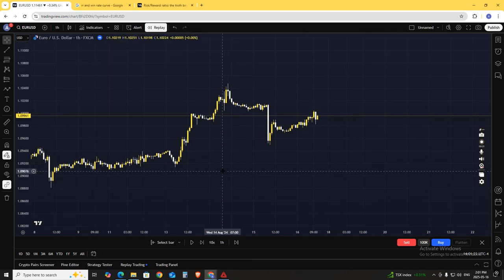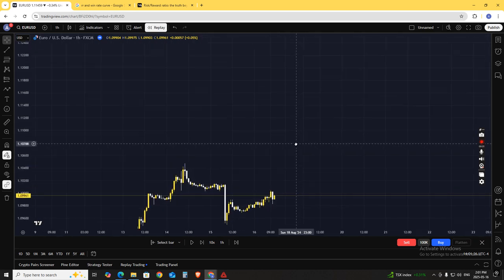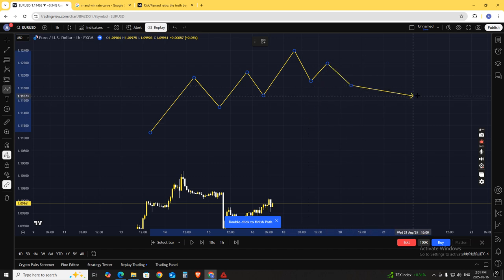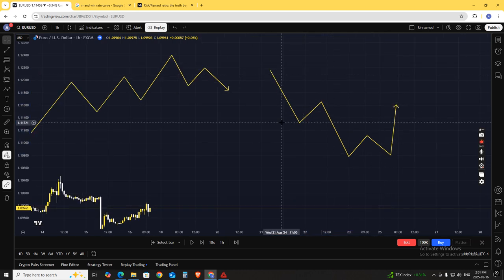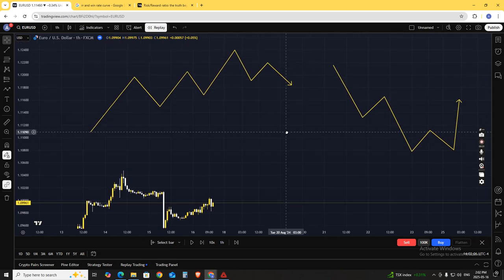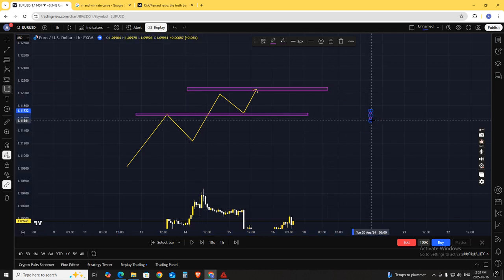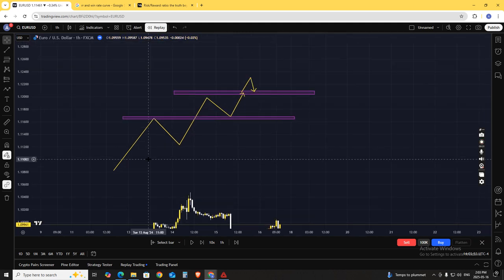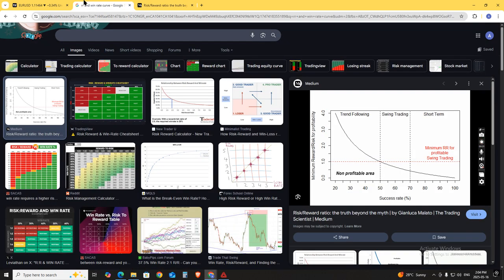Introduction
A general introduction to my swing trading approach.

Do your own due diligence and research when trading/investing.